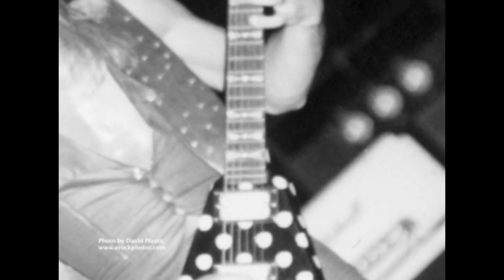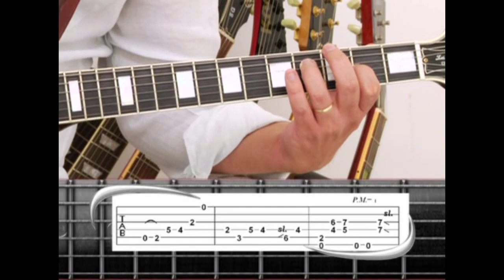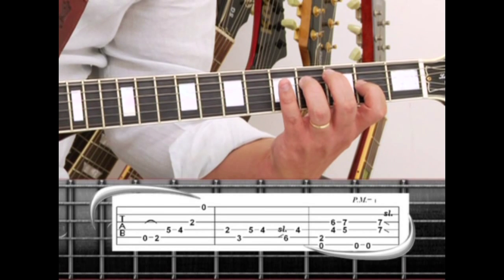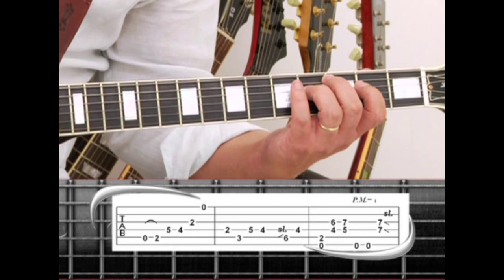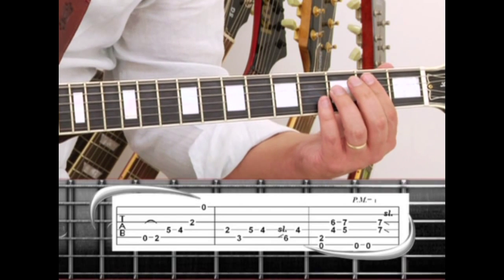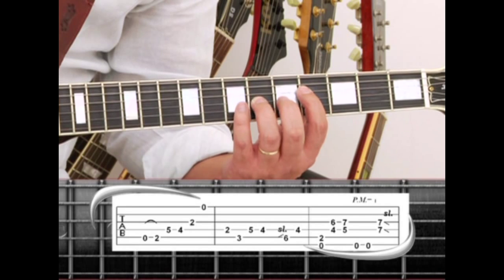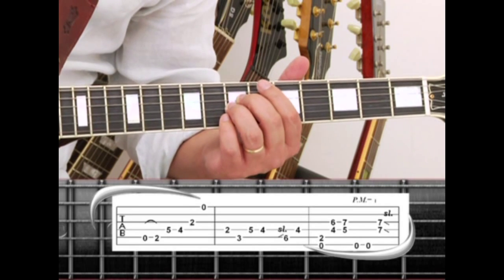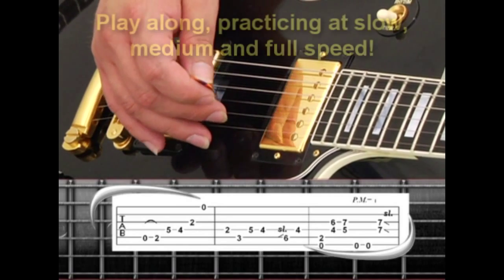RANDY RHOADS Believer Guitar Lesson by Mark John Sternal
Buy full RR course $25:
"Learn what it really takes to play guitar like Randy Rhoads!"

This installment of the Phrase By Phrase™ Guitar Method DVD series investigates the lead guitar prowess, earth shaking riffs, rhythm, classical influences and writing skills of the late Randy Rhoads.

Researching his work with Ozzy Osbourne, this method explores Randy's style, variation and improvisations on the guitar. As a whole, the viewer will be guided through a learning experience based on popular studio productions, (even comparing alternate takes and edits), concert adaptations, as well as commentary on rare live video footage.

Lessons Include:
Introduction by instructor Mark John Sternal.
Guitars and Tone: How to achieve with basic gear.
Suicide Solution - Warm up lesson, beginner to intermediate.
I Don't Know - Exclusive studio vs live references of rhythm changes, fills, classical adaptations and searing, full neck guitar solos.
Crazy Train - major/minor rhythm structure, two hand tapping, including studio, live and alternate track comparisons.
S.A.T.O. - Intricate rhythm structure, soloing with ascending and descending passages.
Believer - Razor edge rhythmic precision, classical interludes, and melodic use of blues and classical scales.
Diary Of A Madman - Guitar Solo Lesson - combining the exotic Hungarian and Pentatonic minor scales.
Bonus Slide Show: Featuring rare images courtesy of eRockPhotos.com.